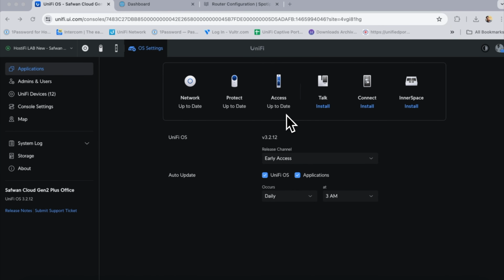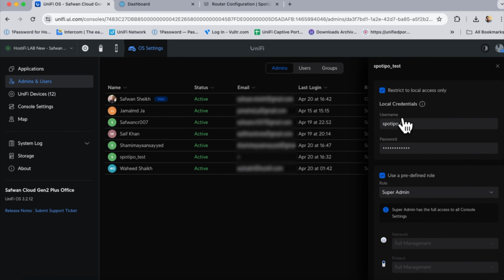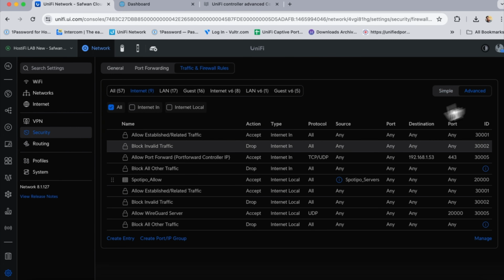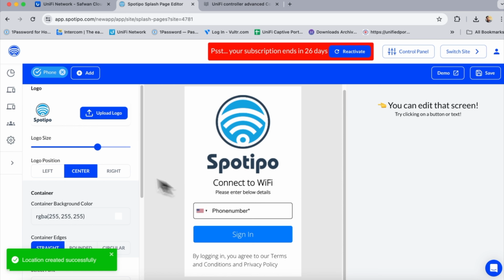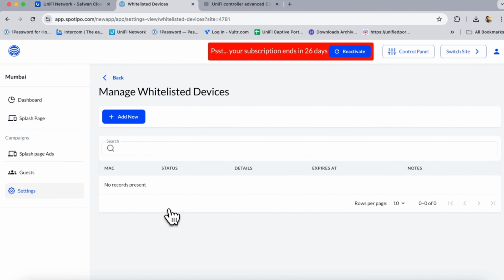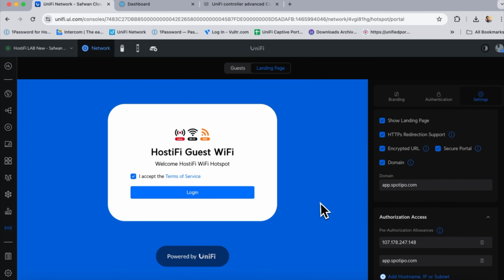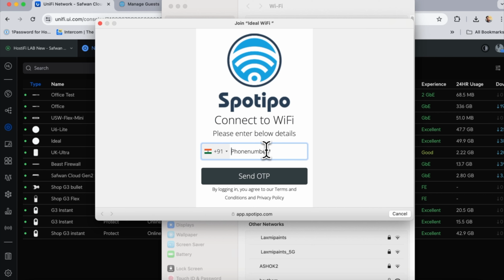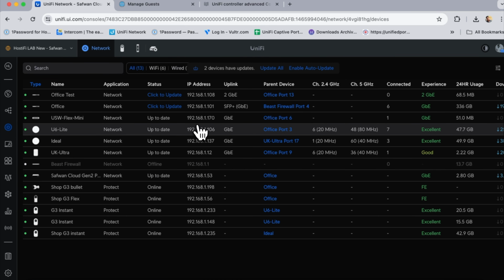UniFi External Portal Server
In this video you will see I have setup the external portal server on my UniFi network application using Spotipo which provides tons of customisation and authentications methods. You can integrate your WiFi network and it supports various brands such as Ubiquiti UniFi Cisco Meraki Cambium etc.